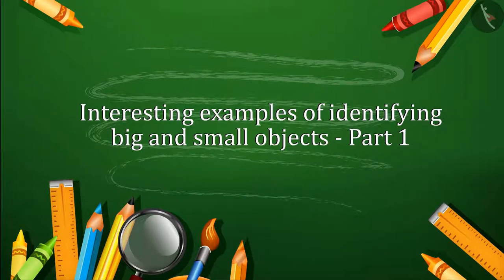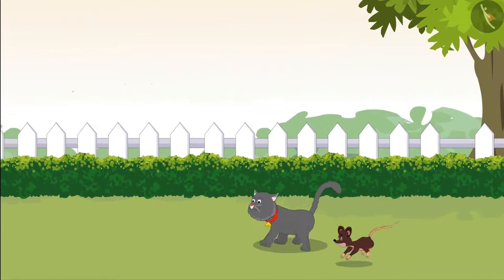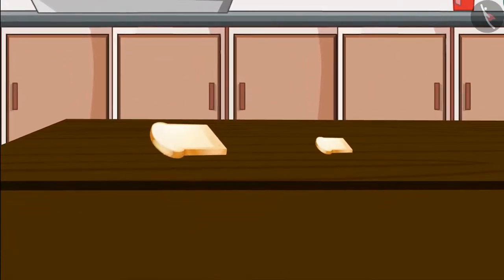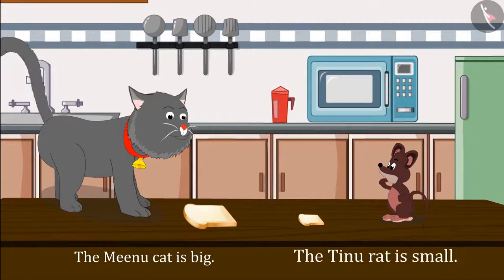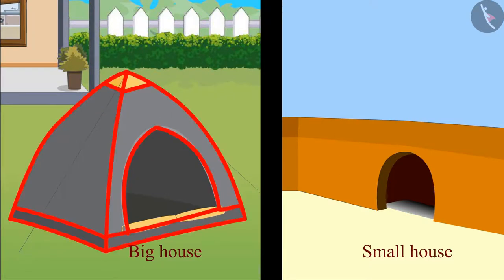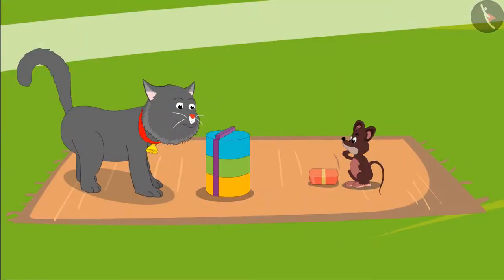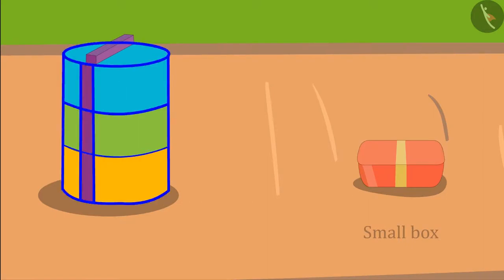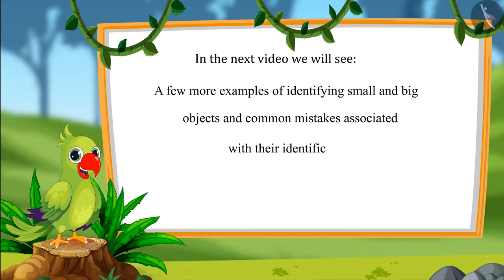Size of Objects | Part 2/3 | English | Class 1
Size of Objects | Part 2/3 | English | Class 1 |  | NCERT |

Size of Objects | Shapes and Space | Grade 1 | NCERT | Shapes and Space

Welcome to part 2 of Size of Objects. In this video, we will discuss various examples of Size of Objects.